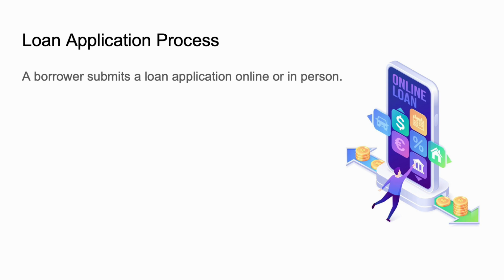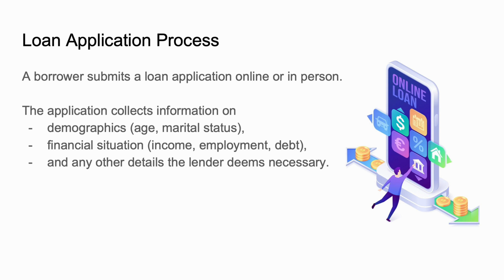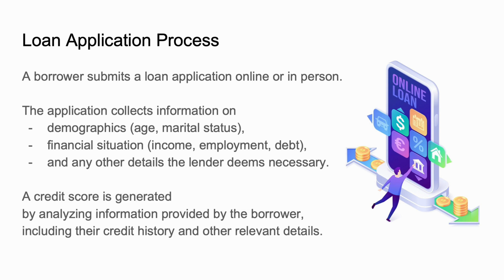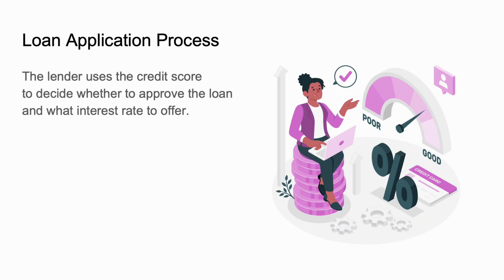(2) Credit Scoring with Machine Learning: Loan Application Process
🎓 This lecture is part of my Udemy course.
Get full access for free (limited to the first 1000 students) with this coupon:

👉 SCORING100  (not valid any more)
🎟️ FREE5DAYS

I created a coupon for 1000 students, valid for 5 days only.
Grab them while they last!